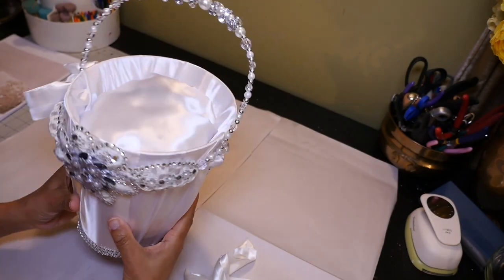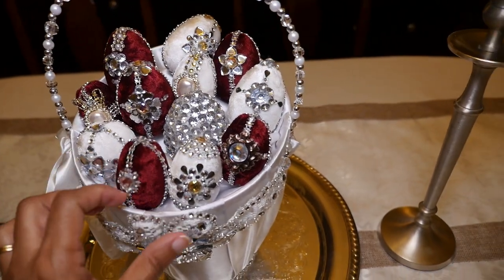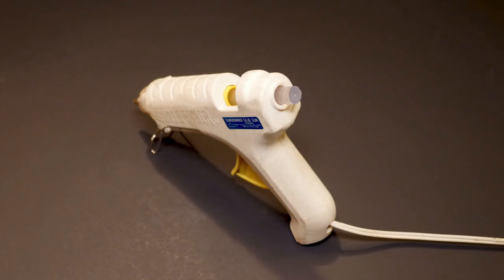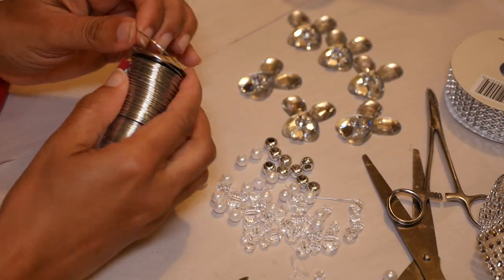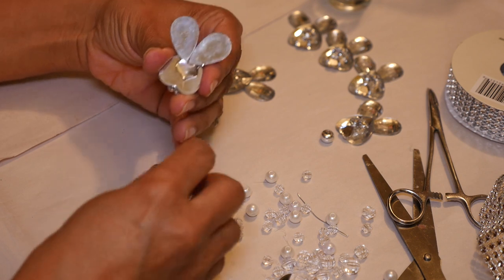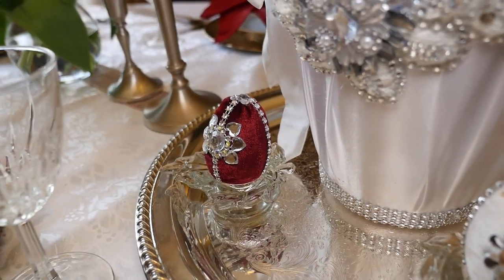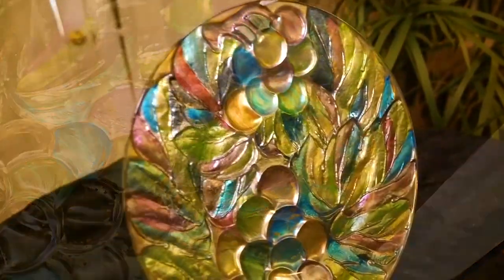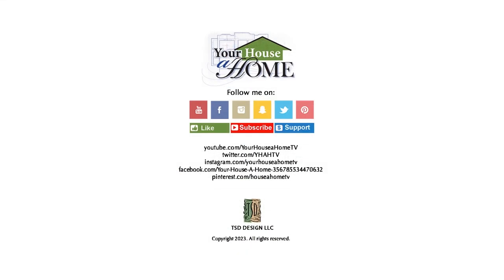DIY Diamond Bunny Napkin Rings & Easter Table Setting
I'll show you how to made these DIY Diamond Bunny face napkin rings and I'm setting my Easter table with all my royal Easter creations!

Some Items Used In This Video:
Burgundy Satin Napkins
Gold Fluted Charger Plates
Dinner Plates with Gold Rims

Shop our Etsy store where you can get some of the items made on this show!!

YHAH Products
YHAH eBooks
YHAH DIY Project Pieces
Crafting Supplies

Your House A Home Metallic Multi-Surface Acrylic Paint Set!